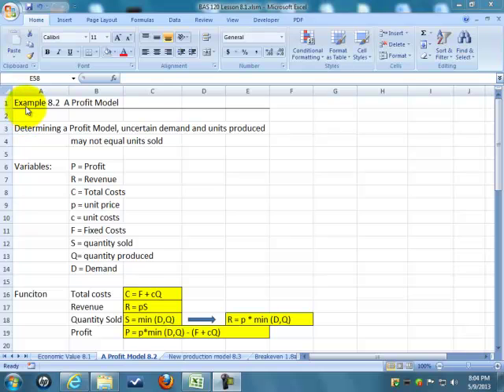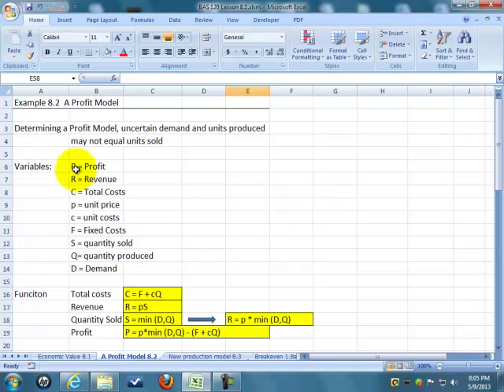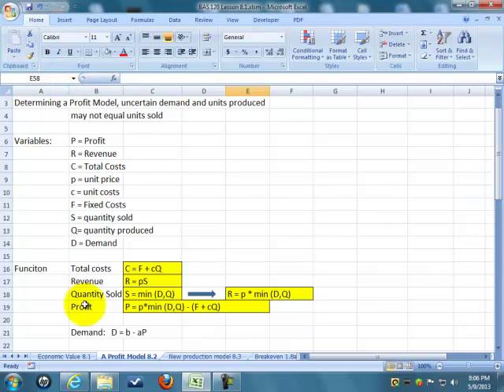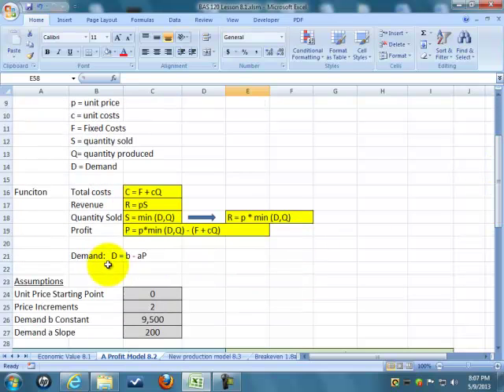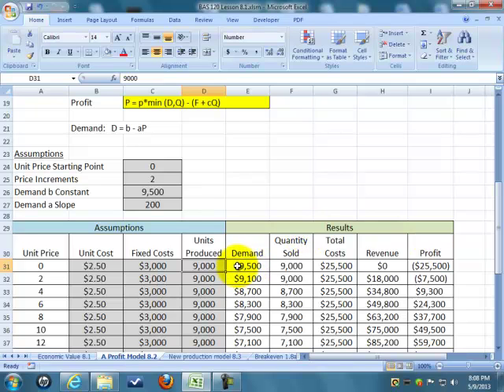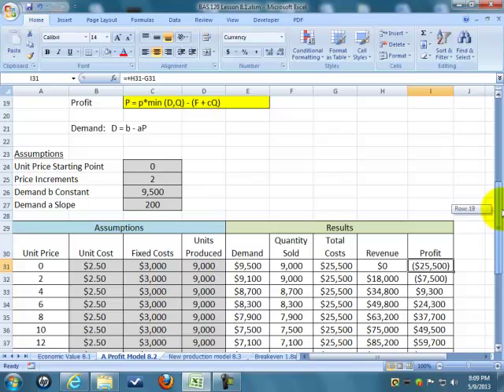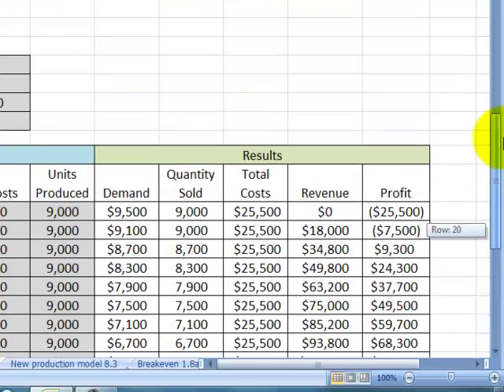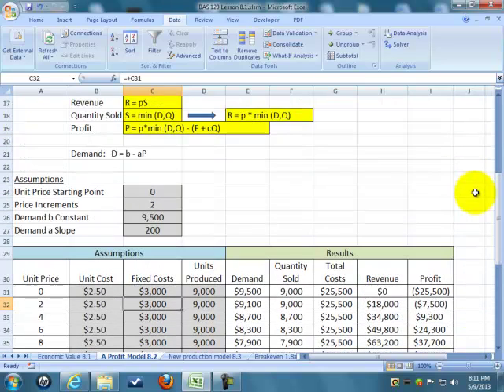Example 8.2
Chapter: 8 Predictive Modeling and Analysis
Page: 228
Example: A Profit Model
Concept: Logic Driven Modeling